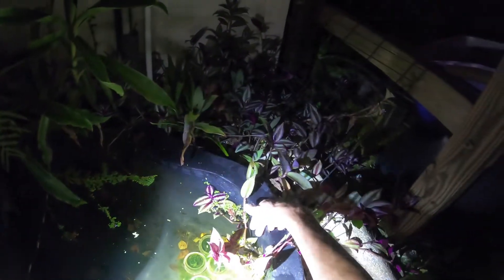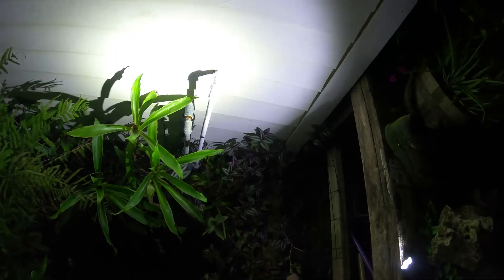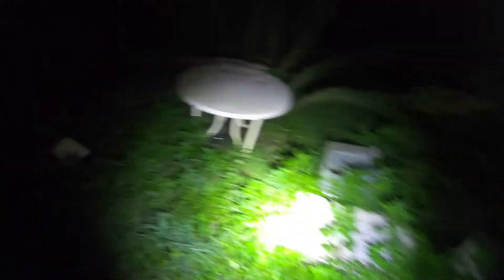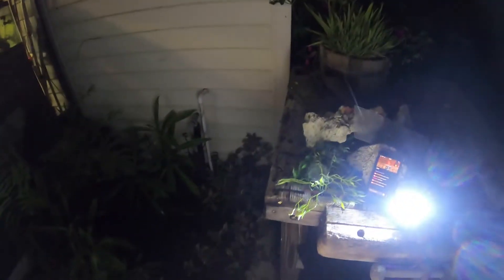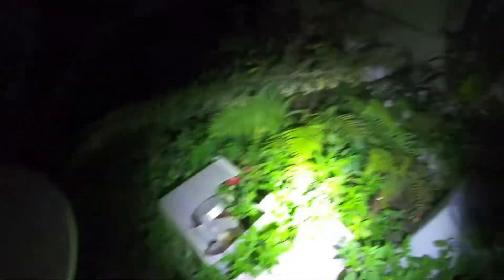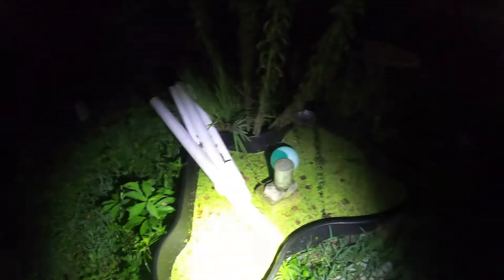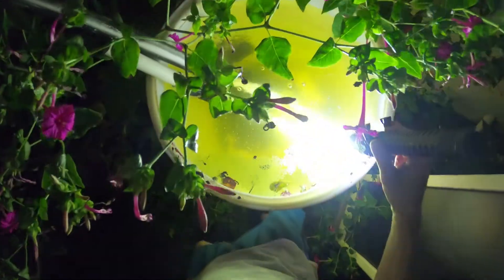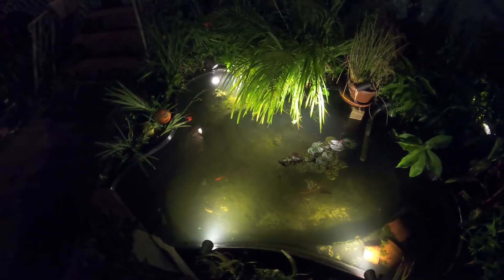Cuban Tree Frogs (Florida Invasive Species) - THE ISSUE CLOSE TO HOME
It's only been the past decade or so that the invasive Cuban Tree Frog (Lithobates catesbeianus) could be found around my home in North Florida. Before that I had only seen these in the further south Florida Mosquito Lagoon area. I had already collected my own and kept these in my display tank, and over the years learned how aggressive these are toward not only other frogs, but also other species of animals small enough to fit in ones mouth. My brother was the first I saw the numbers of natives around his home bounce back after addressing the issue with consistency. Today tons more people have also started to euthanize and see the same trend. I don't explain how to ID a Cuban Tree Frog in this video, but I do just explain the issue around my house and one technique for proper euthanization.
The project with the native Florida Tadpoles is something I'd like to be able to   accomplish without herping in the future, more so the Barking tree Frogs (Hyla gratiosa)

Twitch afk streaming name is MrChurch1984